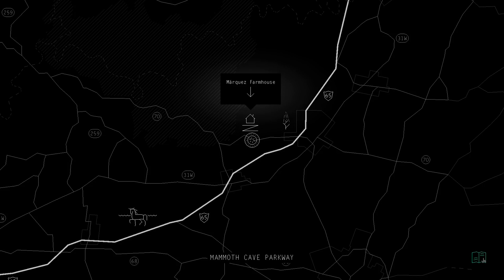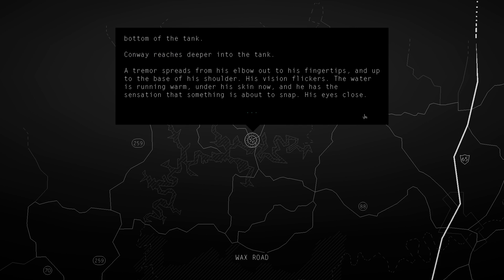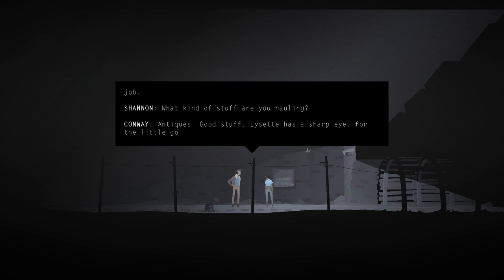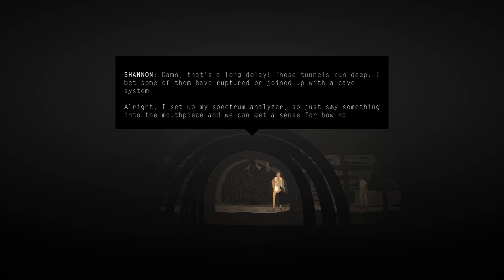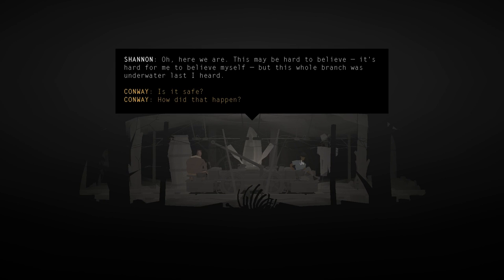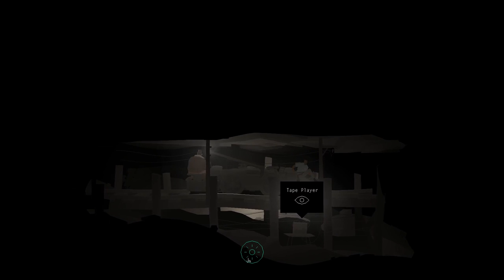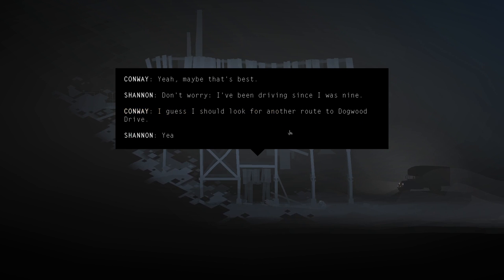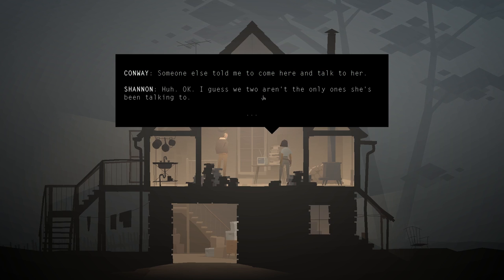Let's Play Kentucky Route Zero [Act 1] Part 2 Ending - The Zero [Blind PC Gameplay]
Let's play Kentucky Route Zero on the PC! In part 2 of this blind let's play of Kentucky Route Zero Act 1, Conway meets Shannon Marquez.
Kentucky Route Zero Let's Play Playlist | If you enjoyed the video, consider leaving a like and/or comment as support!

▬▬▬▬ VIDEO INFO ▬▬▬▬
• Game: Kentucky Route Zero Act 1 PC Gameplay

▬▬▬▬ GAME INFO ▬▬▬▬

This is a let's play of Kentucky Route Zero in full on the PC in 1080p 60fps.

►Kentucky Route Zero Story Synopsis:

Kentucky Route Zero is a magical realist adventure game about a secret highway in the caves beneath Kentucky, and the mysterious folks who travel it.

The game is developed by Cardboard Computer (Jake Elliott, Tamas Kemenczy, and Ben Babbitt), and features an original electronic score by Ben Babbitt along with a suite of old hymns & bluegrass standards recorded by The Bedquilt Ramblers.

The game is split into five acts. Acts I, II, III, and IV are available now. The remaining act will be released when it's completed. Taken as a whole, Kentucky Route Zero is roughly the length of a summer night.

► Kentucky Route Zero Key Features

- A focus on characterization, atmosphere and storytelling rather than clever puzzles or challenges of skill.
- A unique art treatment inspired by theatrical set design.
- A haunting score accompanies the ambient sounds of the bluegrass state.
- Wander the highways of Kentucky.
- Make some friends before morning.

►Kentucky Route Zero Review Scores:
Kentucky Route Zero Act 1 has a score of 81/100 on MetaCritic